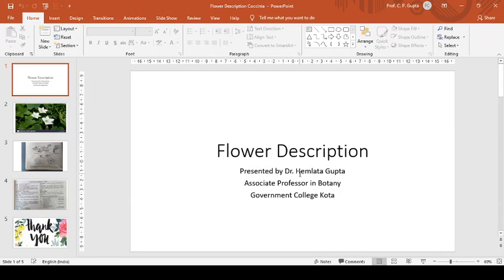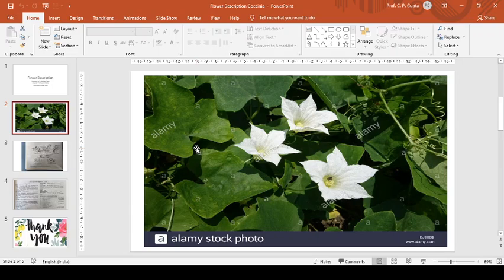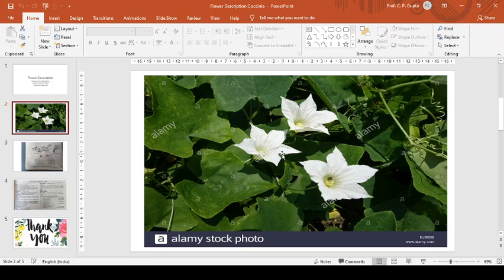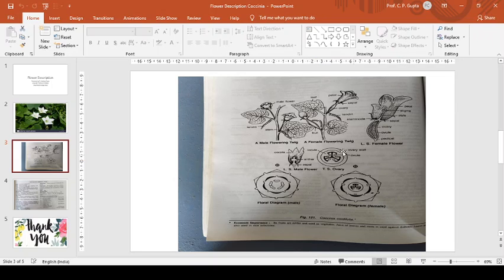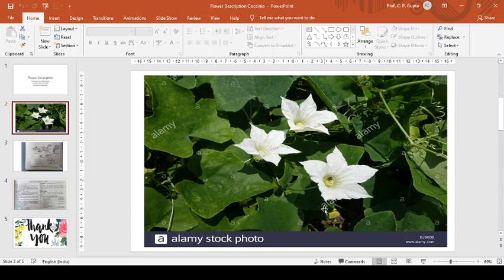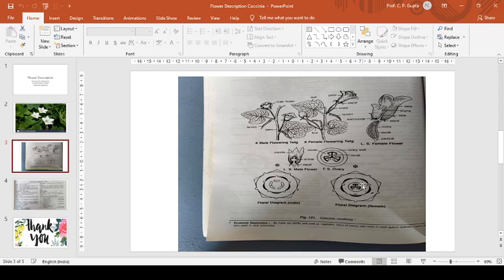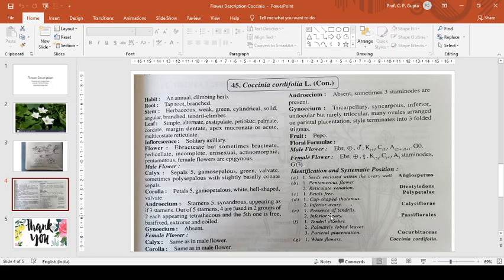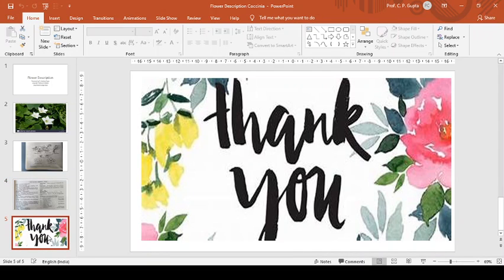Flower Description: By Dr. Hemlata Gupta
Practical for M. Sc. Bootany Sem III